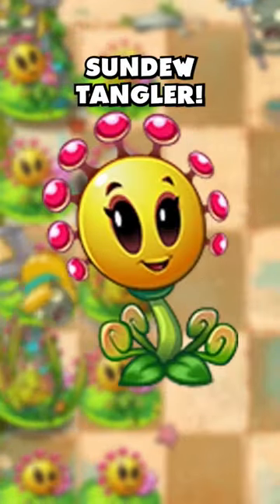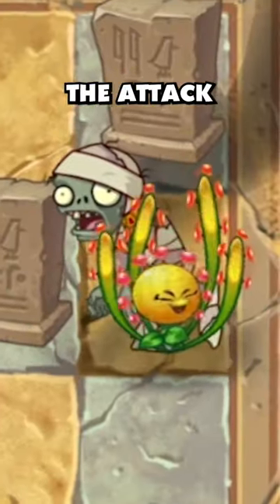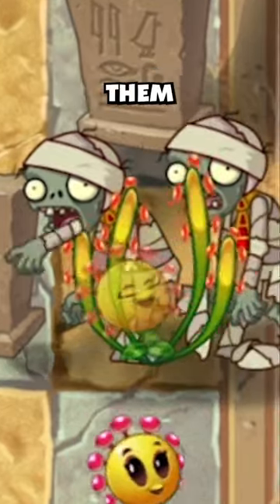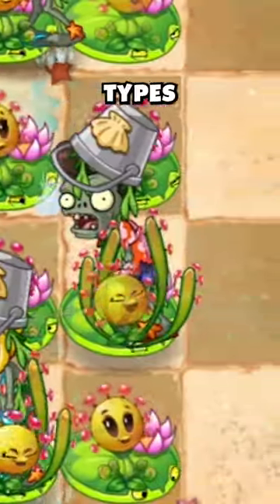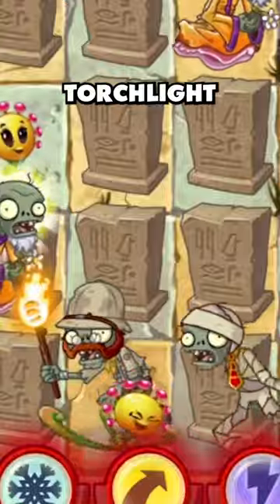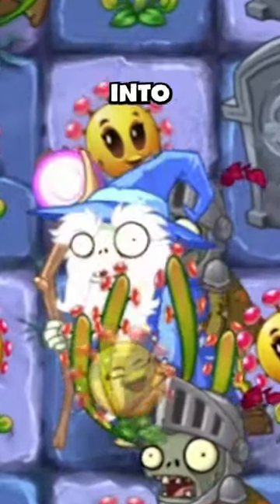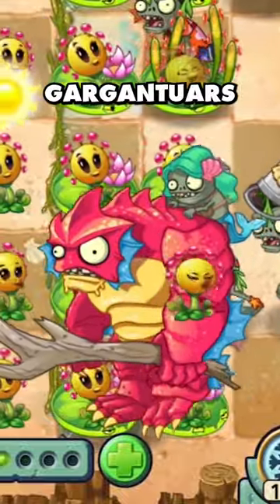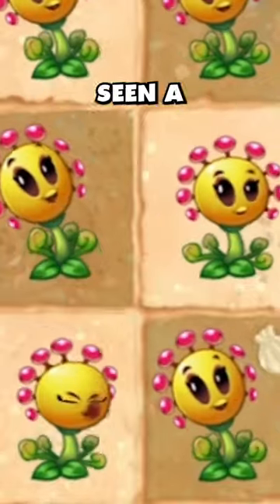Sundew Tangler in PvZ2!